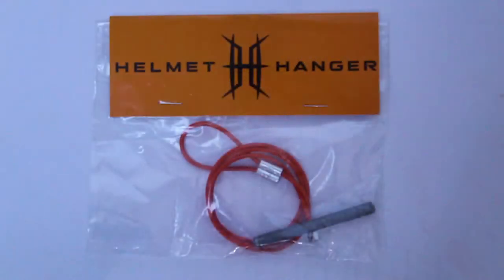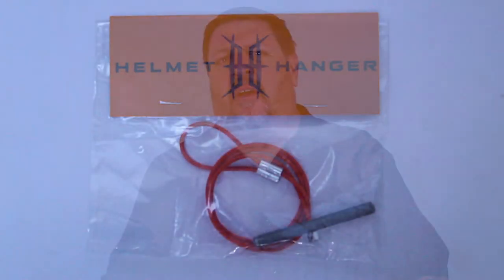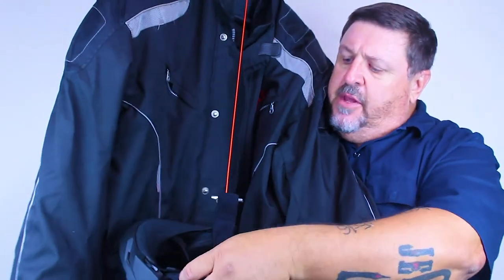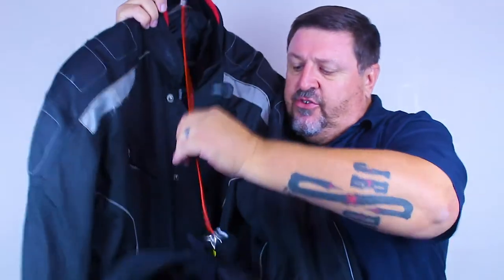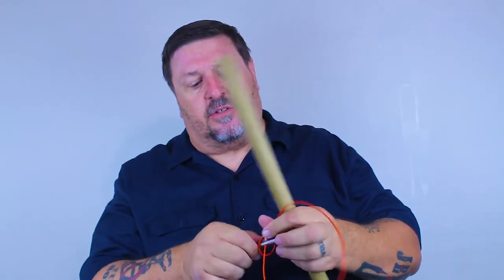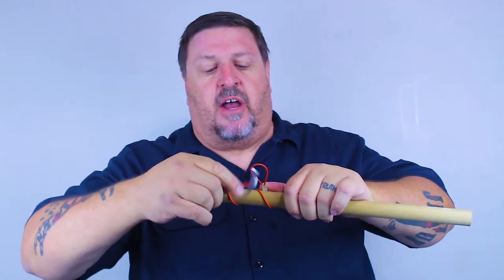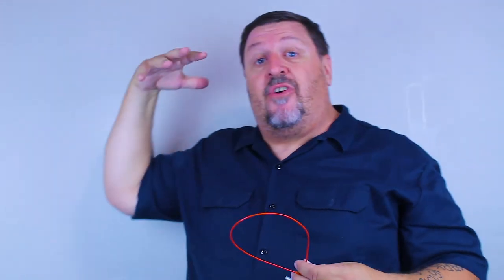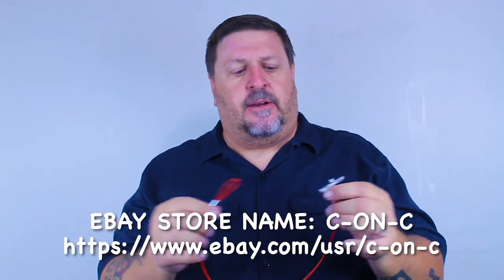HELMET HANGER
Interested in a licensing opportunity contact
Enhance Product Development
Collin Bramigk